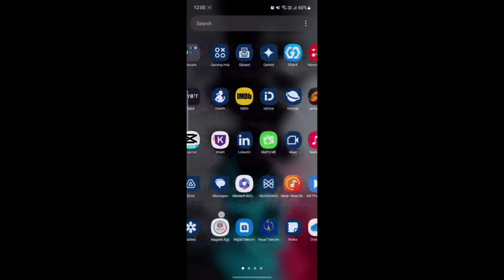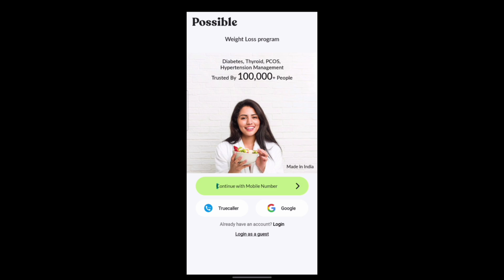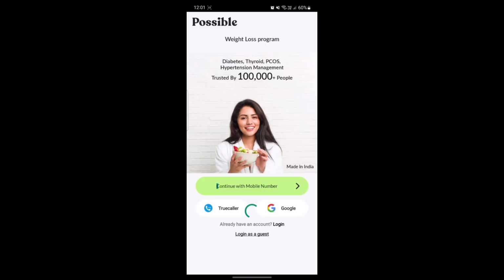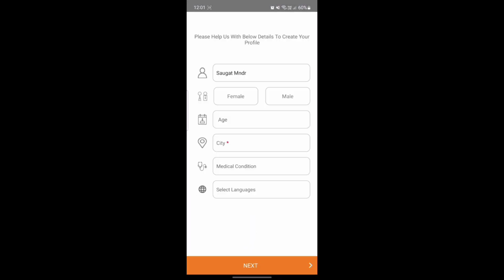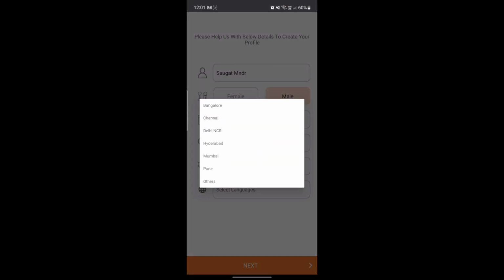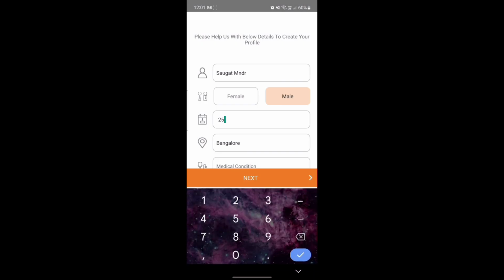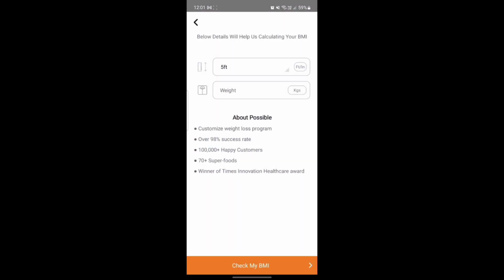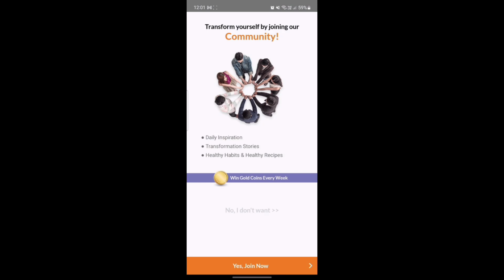How Can You Create The Possible Account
This video explains how to create an account. We'll walk you through the steps to sign up and get started. It's easy to do!